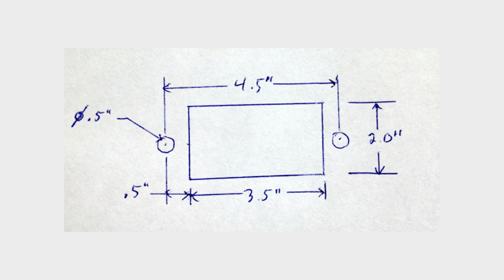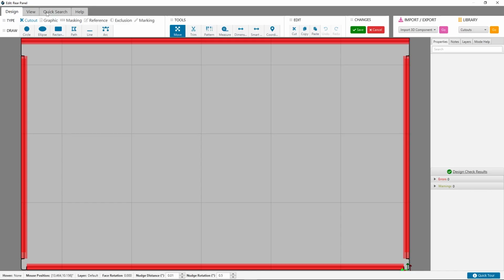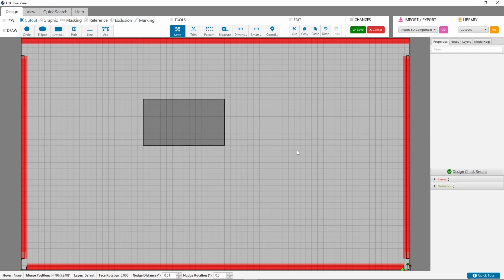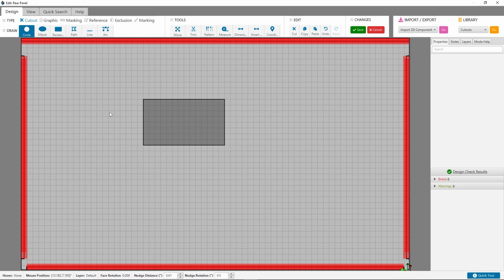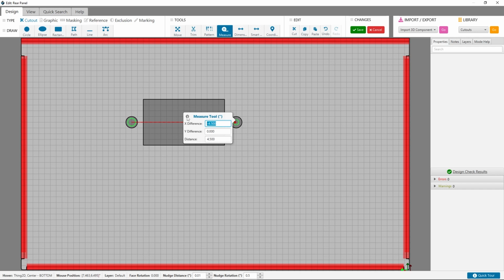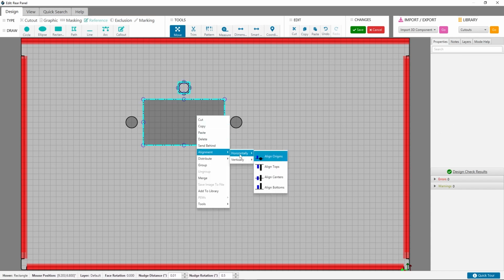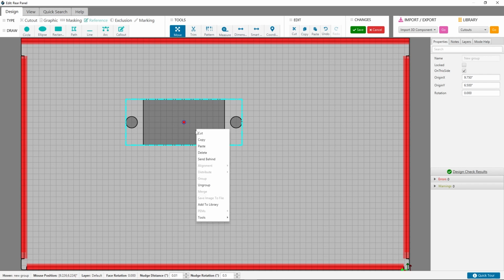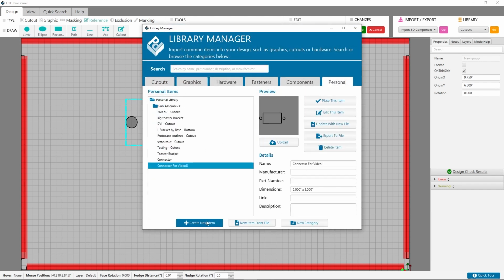Proto Tech Tip - Custom Cutouts for Connectors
Protocase Designer is the fastest way to design custom panels, enclosures and brackets, then have them manufactured.

This week, Chris shows you how to quickly create a custom cutout for a connector based on a drawing.

Protocase Designer gives you the tools you need to quickly turn a napkin sketch into a CAD design.

Join thousands of engineers and innovators who are meeting their project deadlines by using our simple, powerful design software that’s directly connected to the world’s fastest custom manufacturing. Try Protocase Designer today